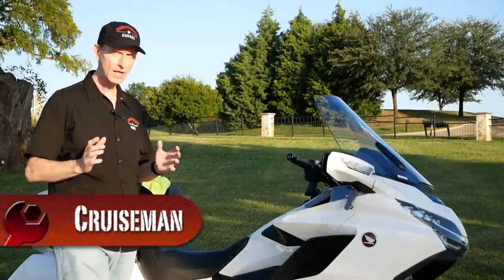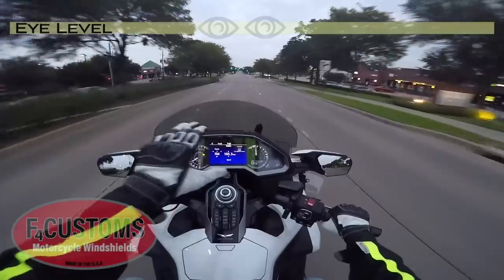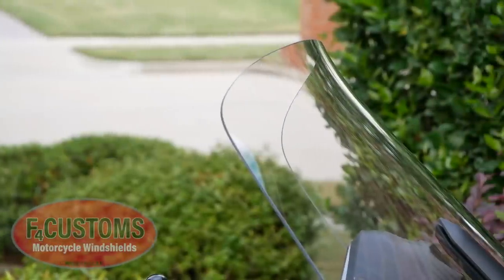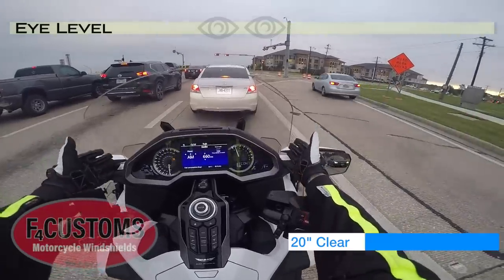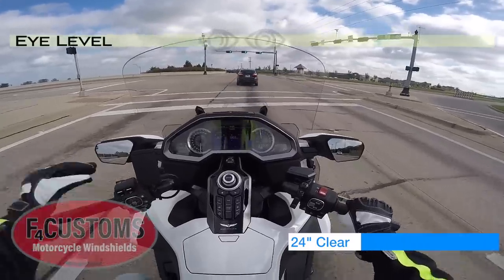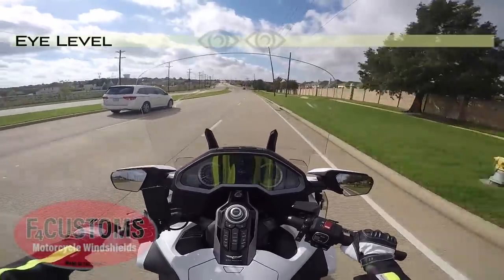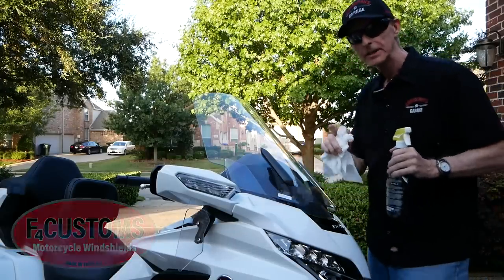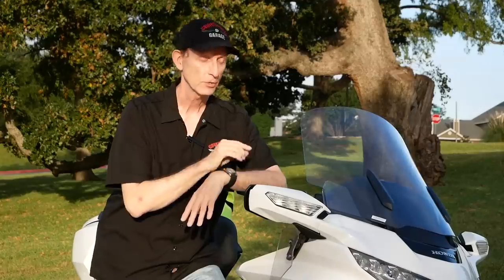Review of F4 Customs windshield for 2018 Goldwing GL1800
Cruiseman reviews all three of the F4 Customs windshield models for the 2018 Honda Goldwing.